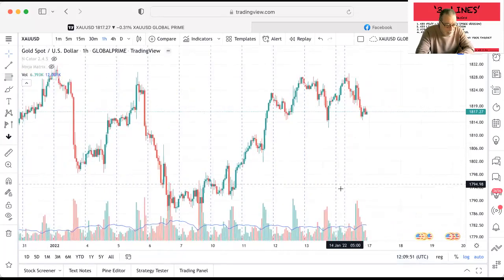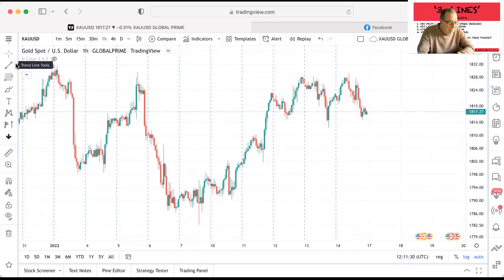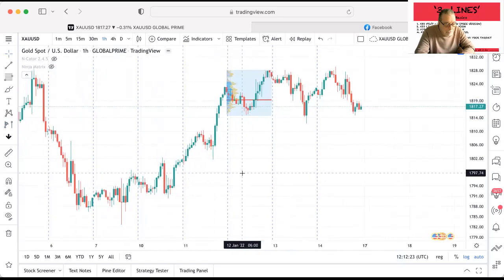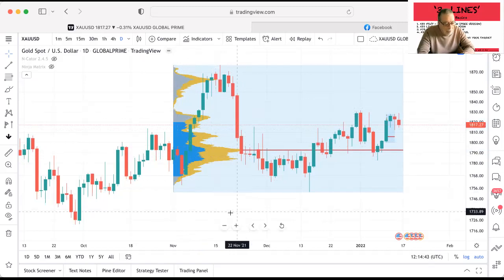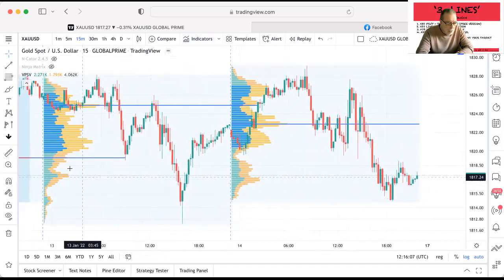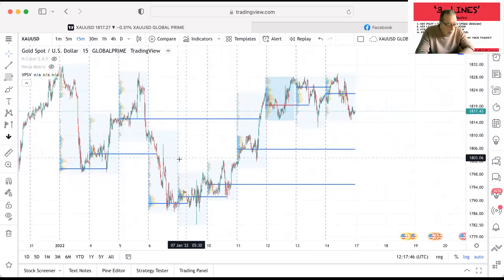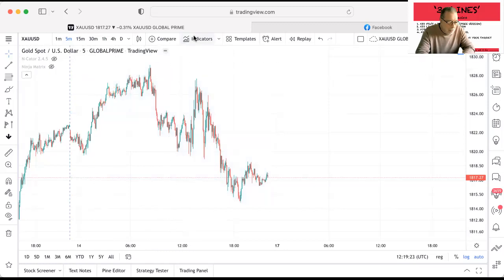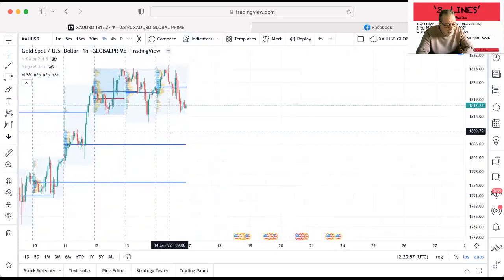4 Types of 'Volume Profile' Explained........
Quick explanation of the 4 different 'Volume Profile' Indicators available on Trading View